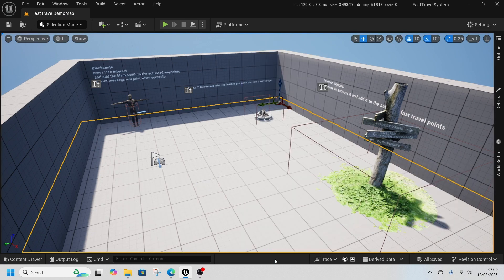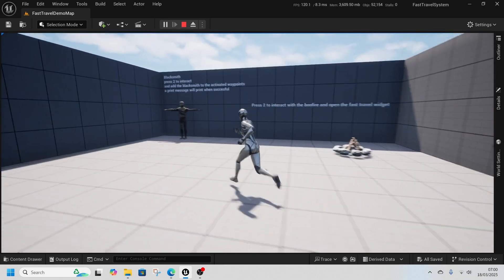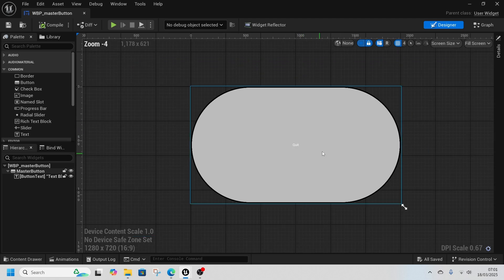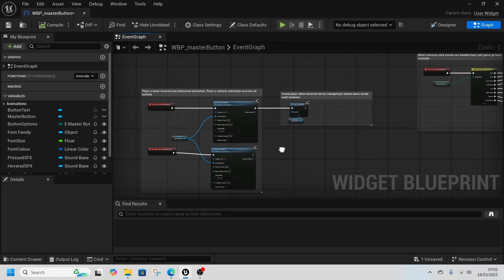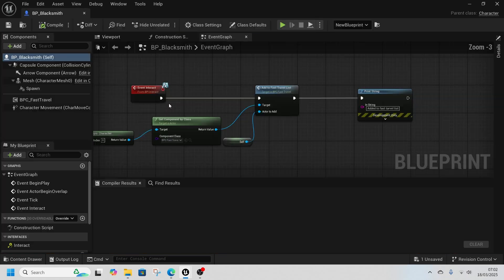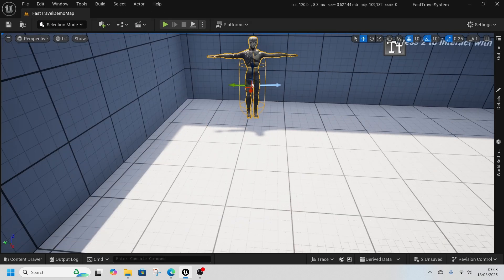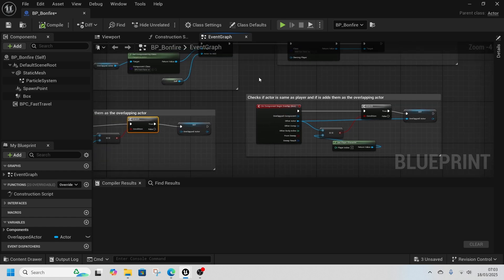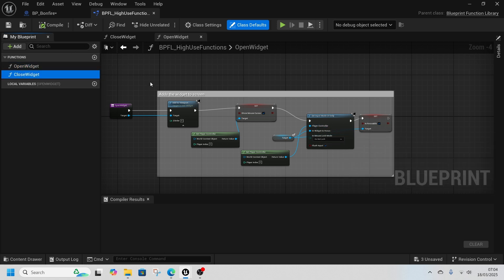Unreal Engine 5 Free Fast Travel system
As part of the giveaway series here is the free fast travel system.

next giveaway will be 400 although I'm still yet to decide what it is.
thanks for all the support so far, happy game dev'ving